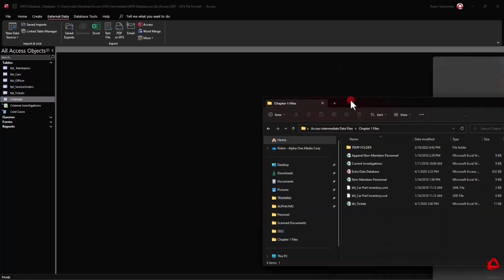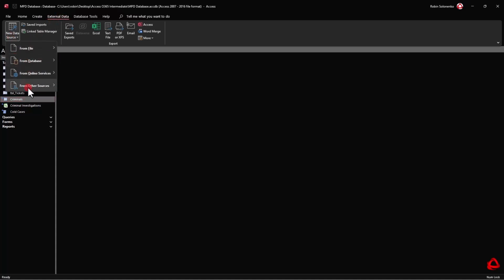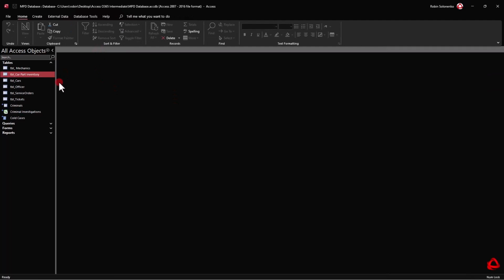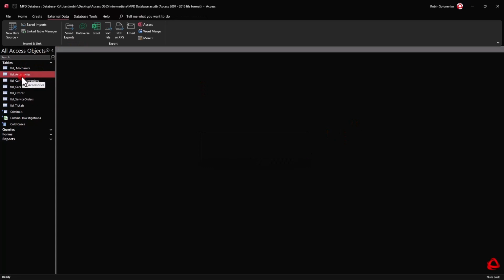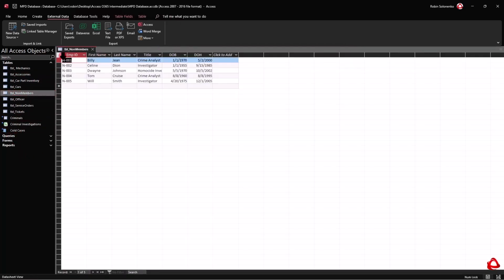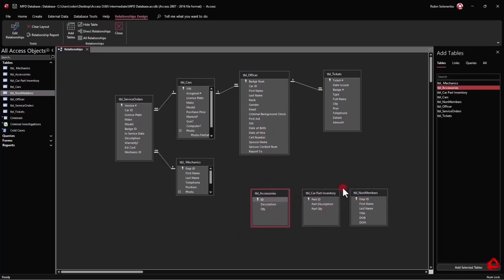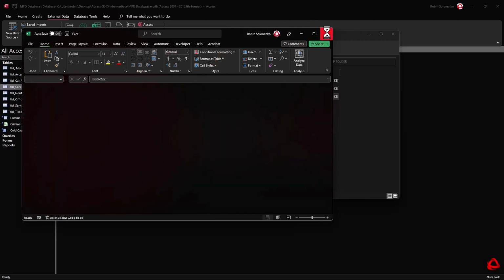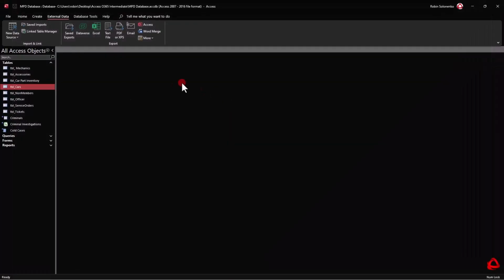Importing & Exporting Data - Access Intermediate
In this short video I will show you how to import data from other sources, cause lets face it you will not always just type your data in and in a lot of cases you already have it in other formats so being able to import and or export that data will be essential.